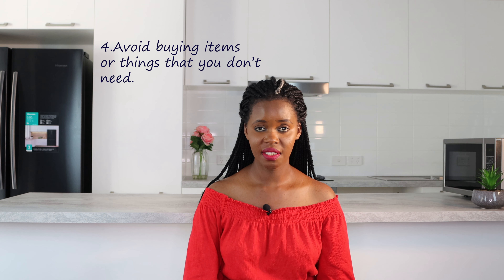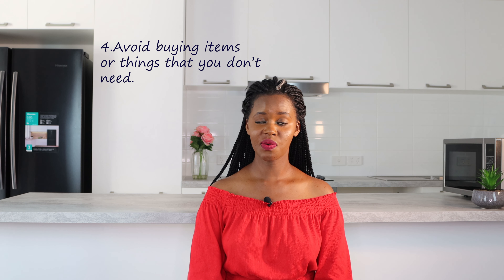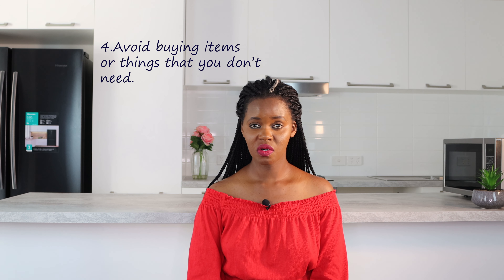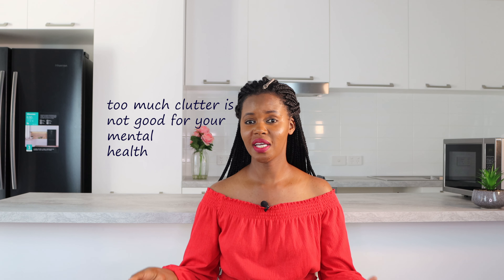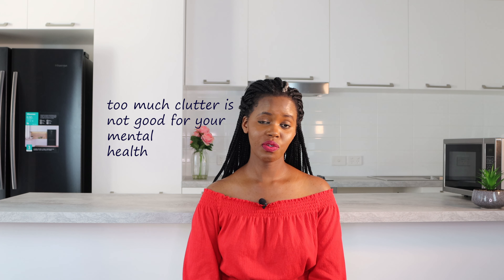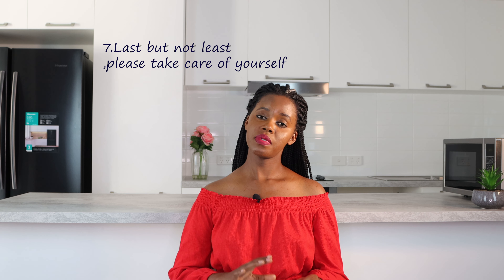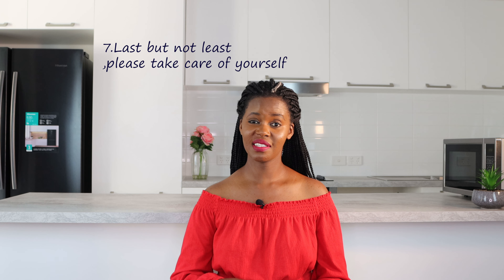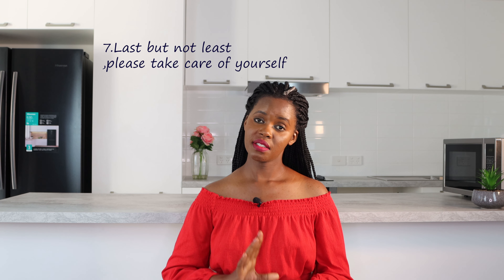How To Save Money As An International student in Australia/Save up to to $500 using these tips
Welcome back to my channel, this video is about international students saving tips, please share this video with your friends who are international students or who are planning to relocate to any western world countries.

My name is Mercy, a Kenyan living in Australia, Perth, I love sharing my story, especially my experiences living in foreign land/Australia, If you love this kind of content don't forget to like this video, subscribe, share this video with your friends , this helps so much in the growth of my channel.

My other videos that you might be interested in ;

my video that was featured in the Daily Mail Australia,Dating White Men in Australia -Part 1

DATING AUSTRALIAN MEN Part 2/ Why it is Hard Dating Aussie Blokes *must watch for the ladies*

Music